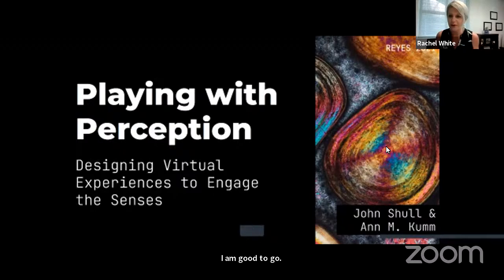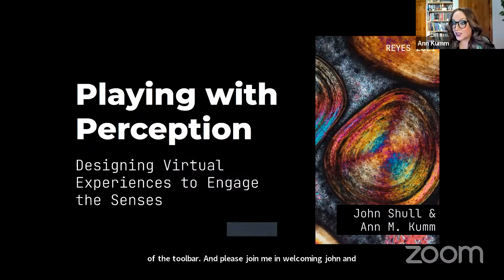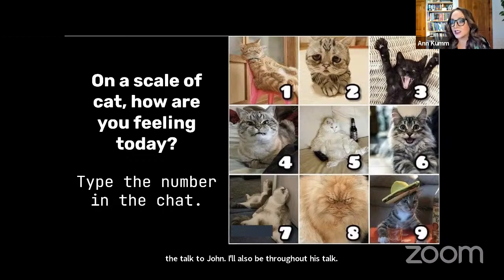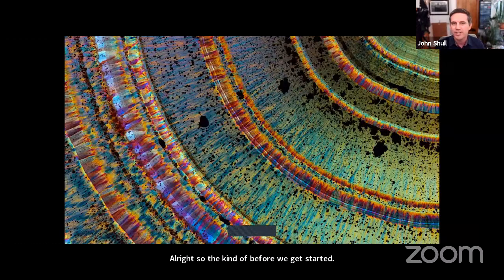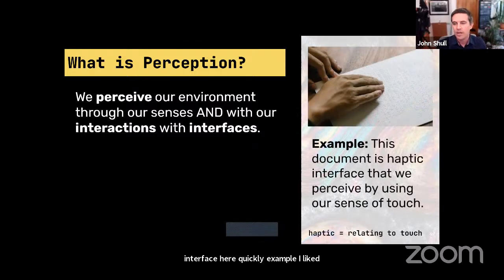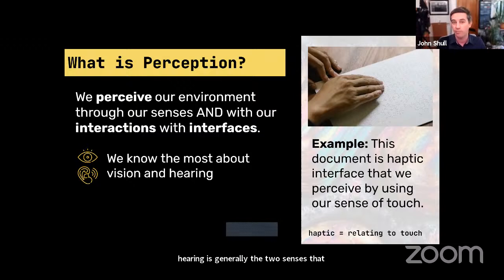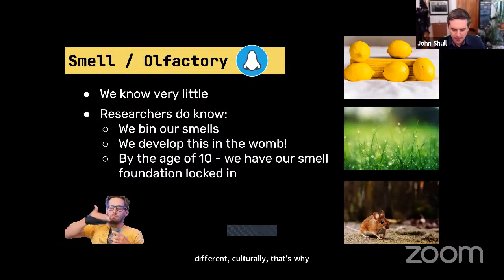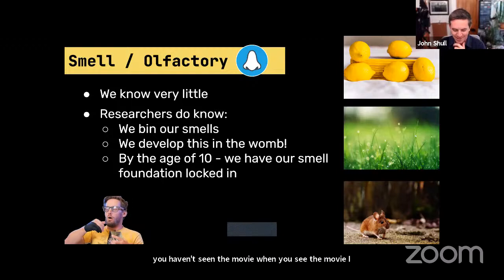REYES 2021 - DAY12 - Playing with Perception: Designing Virtual Experiences to Engage the Senses